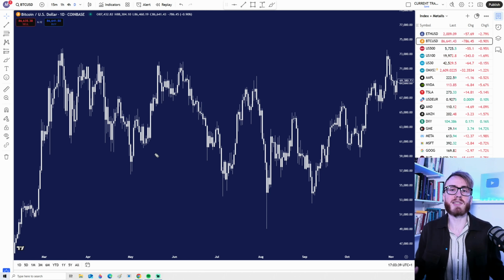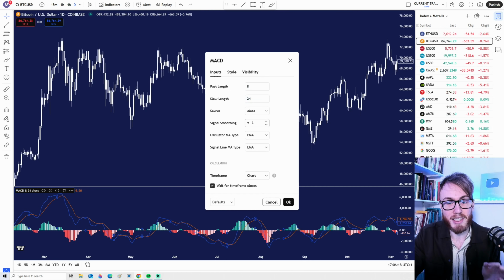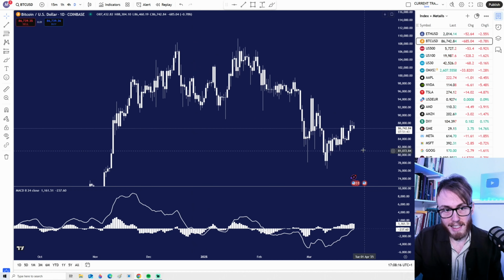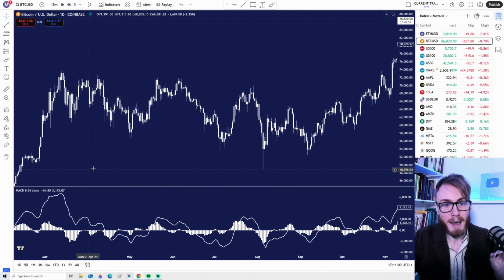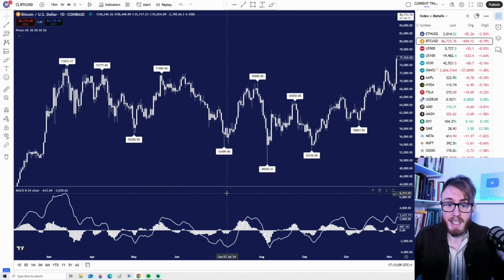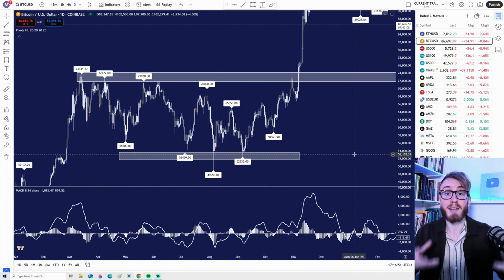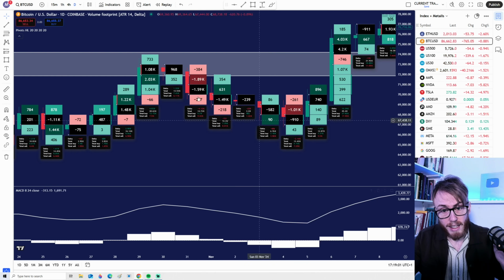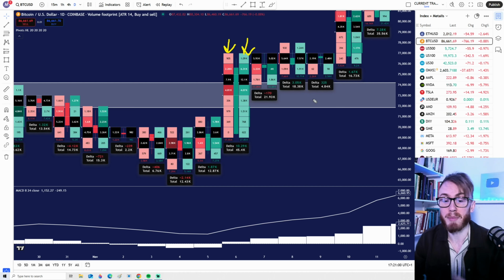BEST TradingView Indicators 2026 (+Special Settings)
💜 Consider checking out these free trading tools and free bonuses to boost your trading journey! 👇

📈 Discover the best TradingView indicators for 2026 in this comprehensive guide, where you'll learn exactly how to tweak settings for improved performance and faster market insights.

In this video, we'll dive deep into three essential indicators every trader should master:

TradingView MACD: Unlock advanced MACD settings that spot trend reversals and divergences quicker than the standard version. You'll explore two custom setups—including the powerful Raschke MACD settings, perfect for day trading and scalping.

TradingView Pivot Points: Learn how to set Pivot Points (20-20-20) to identify highly accurate support and resistance levels, crucial for reliable trade entries and exits.

Volume Footprint Strategy: Get a clear breakdown of Volume Footprint charts (available in TradingView Premium), focusing on delta setups to effectively measure net buying and selling pressure during breakouts.

These insights are practical for all trading styles—whether you’re trading stocks, forex, or crypto. Implementing these settings can help you:

✅ Identify market reversals early
✅ Pinpoint exact support/resistance
✅ Confirm breakouts with volume analysis

Timestamps:

0:00 - The 3 Must Know TradingView Indicators in 2026
0:24 - Custom MACD Settings (Spot Reversals Fast)
4:09 - Pro-Level MACD Raschke Settings (For Day Traders & Swing Traders)
6:09 - Advanced Pivot Point Strategy (For PERFECT Support/Resistance)
9:57 - Volume Footprint Delta Setup (Free 30-Day TradingView Premium Access Included)